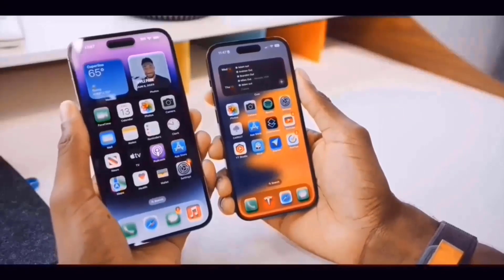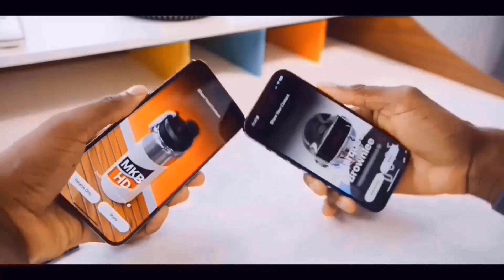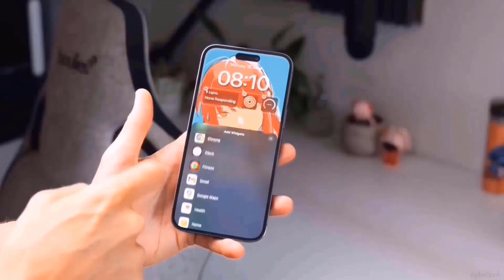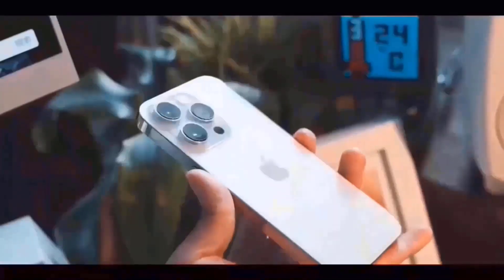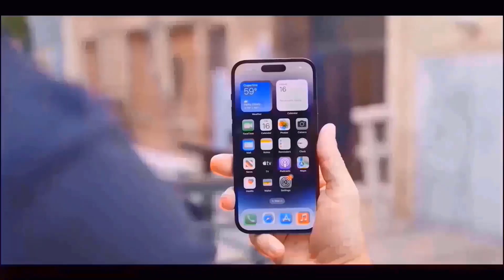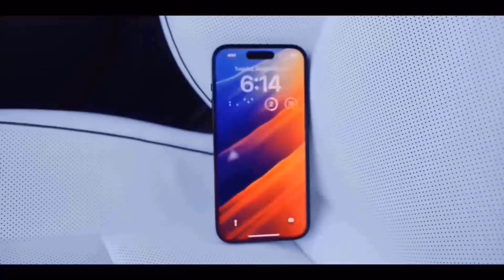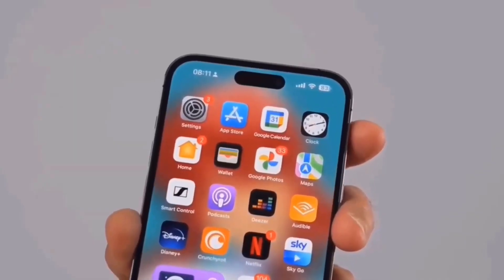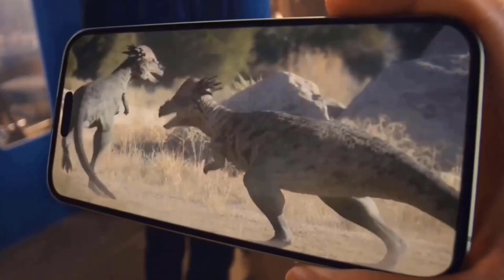iPhone 16 Pro Max - THIS IS SHOCKING! APPLE